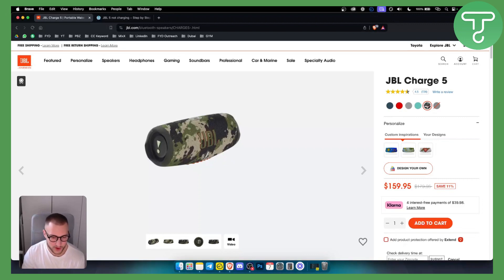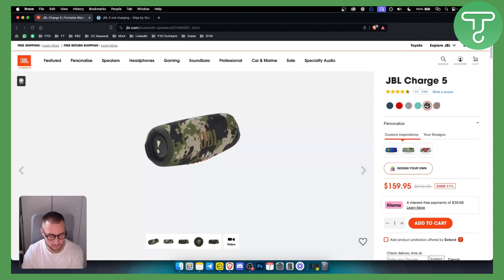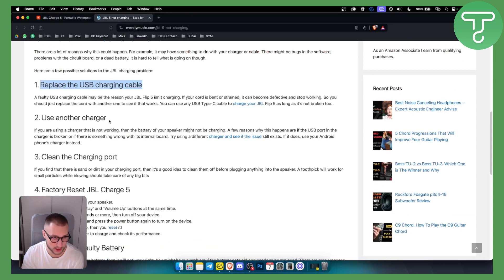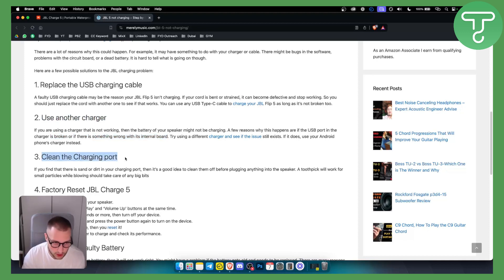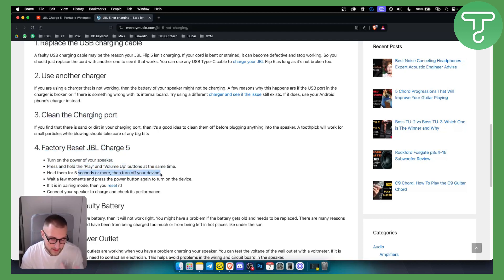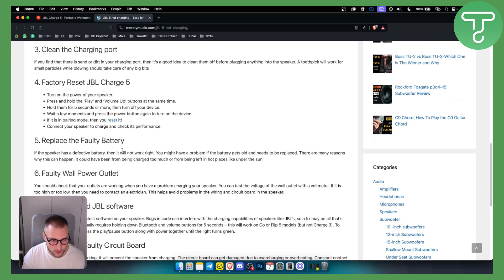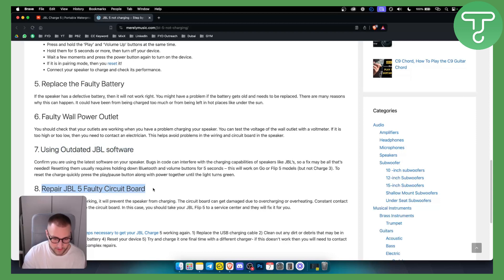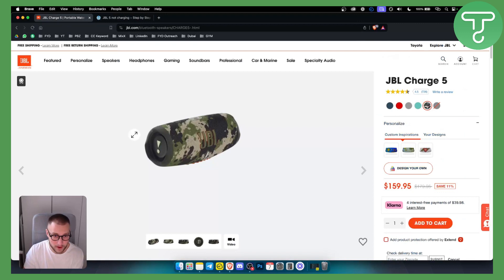JBL Charge 5 Not Charging - How to Fix (Guide)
Learn how to JBL Charge 5 Not Charging